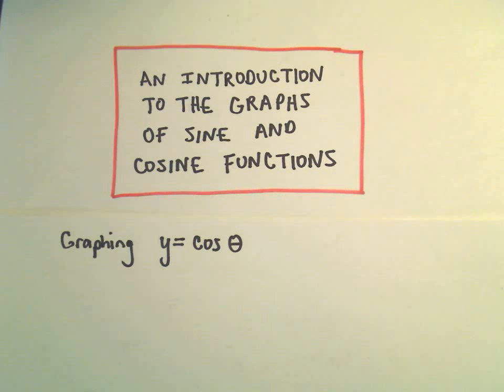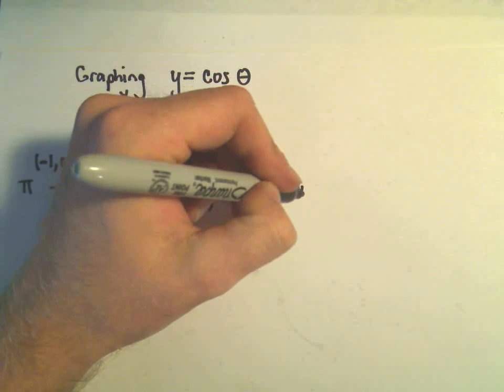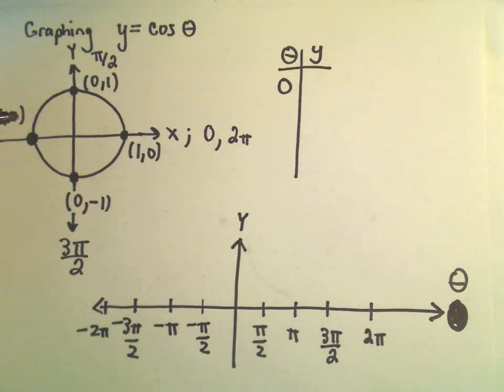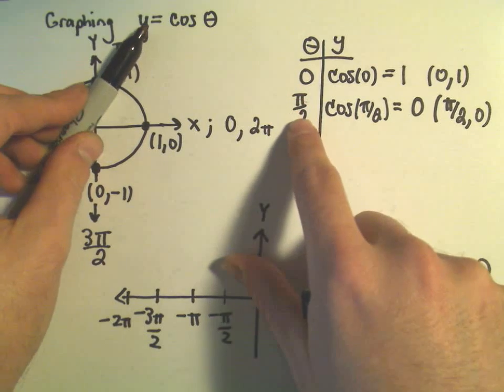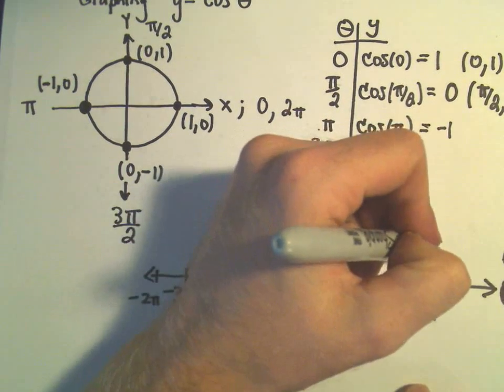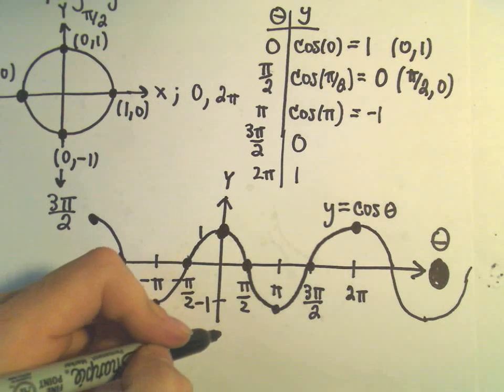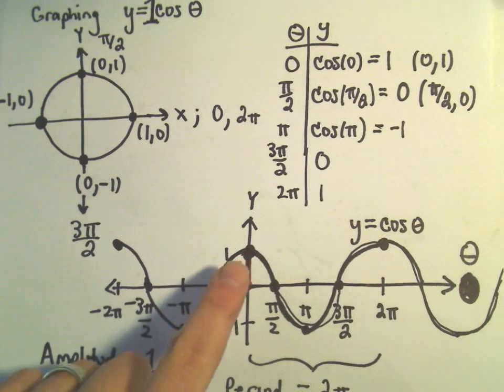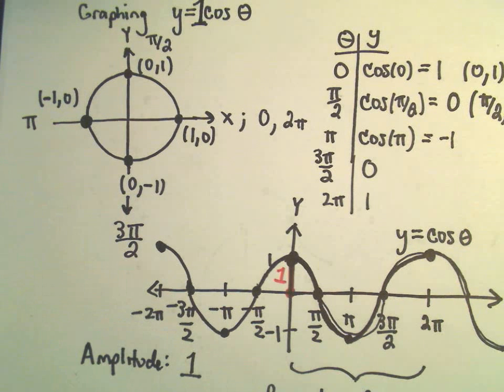The Graph of Cosine, y = cos (x)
You da real mvps!   $1 per month helps!! The Graph of Cosine, y = cos (x).  This is the way I think about it and graph it!  I simply think about the unit circle, the definition of cosine and plot points.